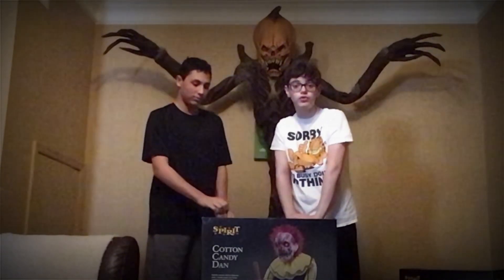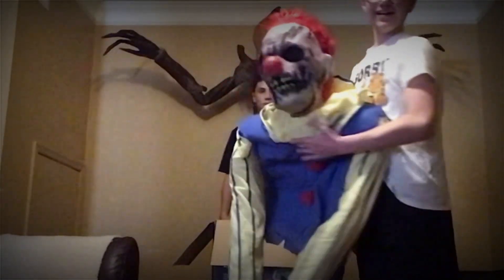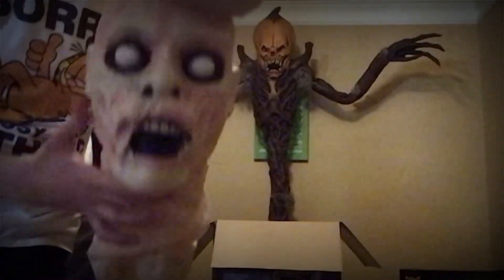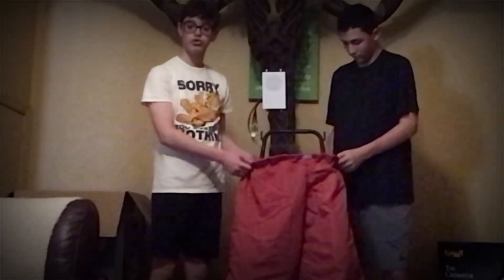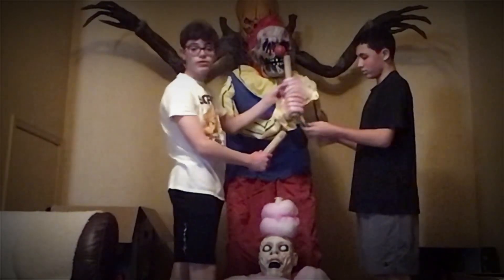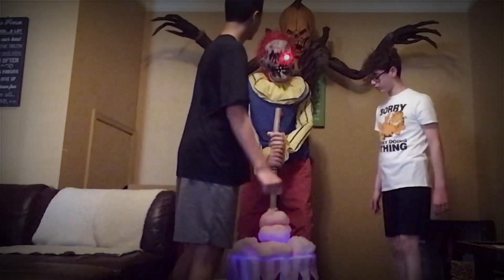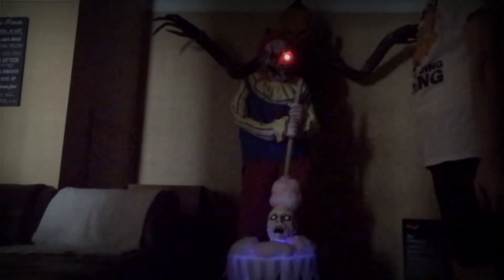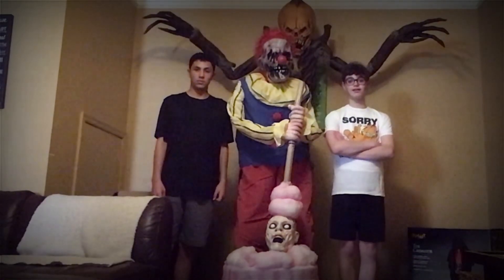🤡Spirit Halloween 2024 Cotton Candy Dan Unboxing Setup! With Drewdoom Haunts!🎃